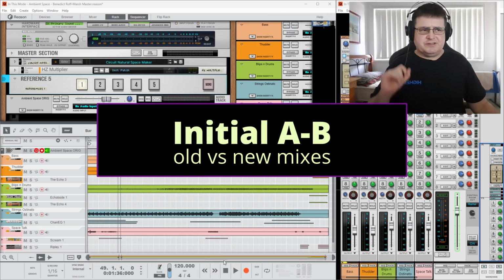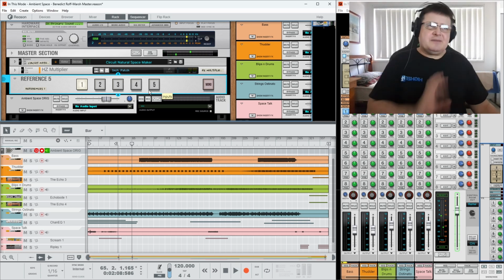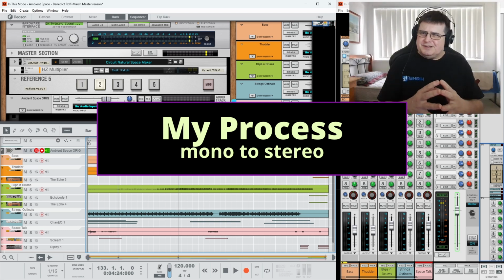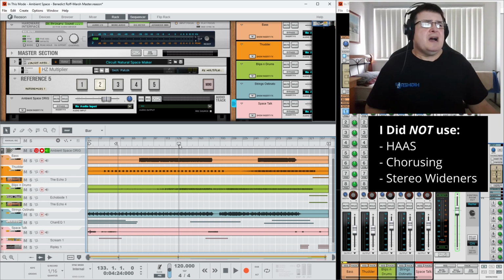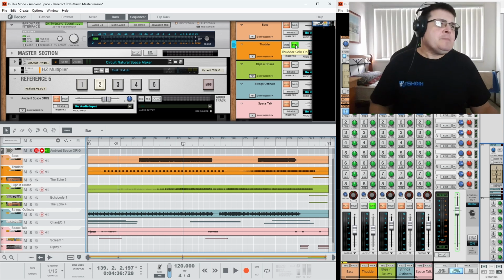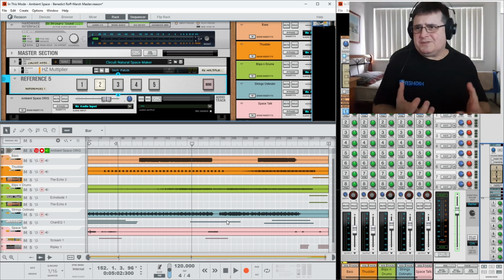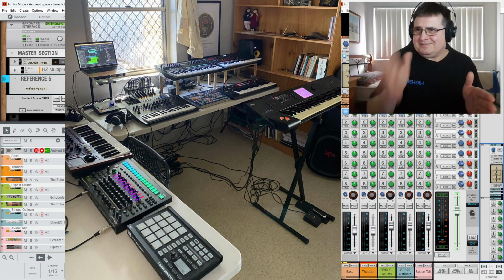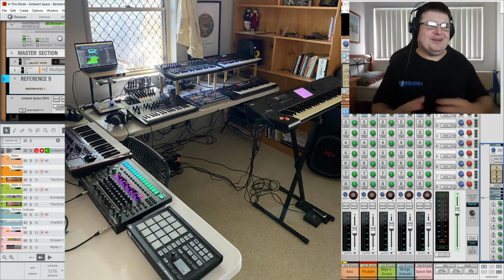New Mix A-B: In This Mode - Ambient Space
This is not a full Mix Walkthrough; it compares the old & new mix for a track released, but with untapped potential. Andreas Kuepper and I go back a long way, but this is the first time we have worked together since 1991.

00:00:00 Intro
00:00:38 Initial A-B
00:02:19 Our History
00:06:05 Raw Material
00:07:59 My Process
00:10:28 Mixes as a Whole
00:12:18 Gear Time
00:14:05 Outcome
00:16:28 Conclusion